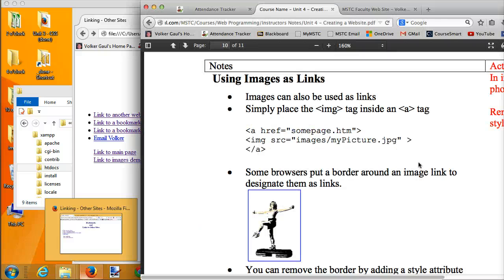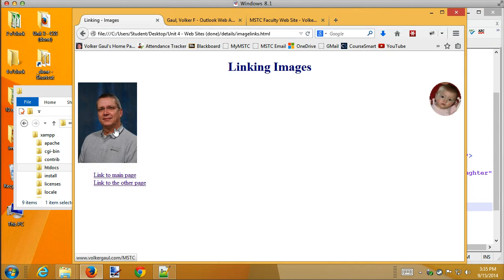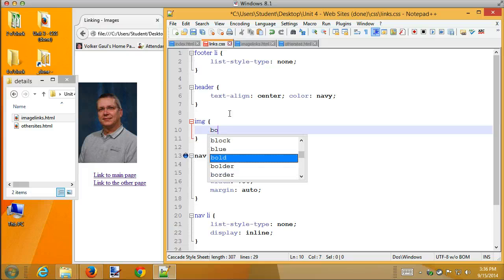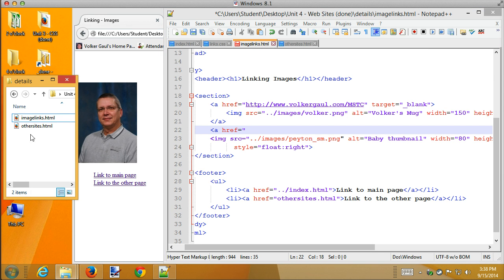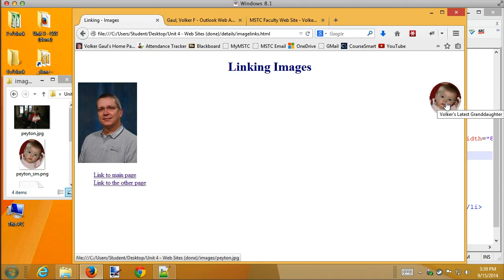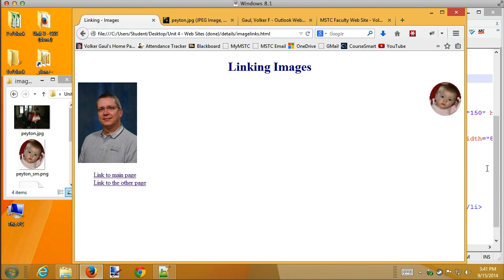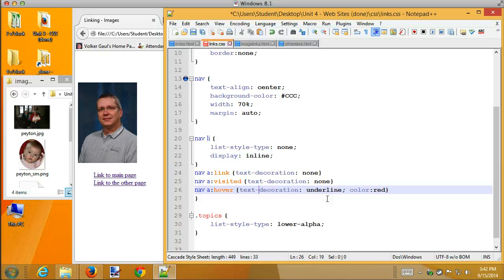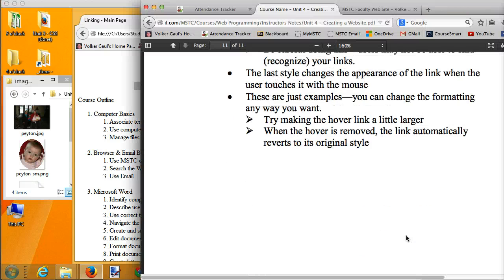wp4.4 Image Links; Hover Links